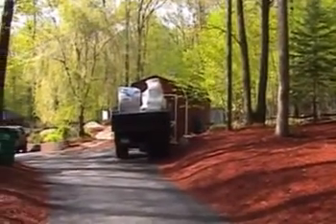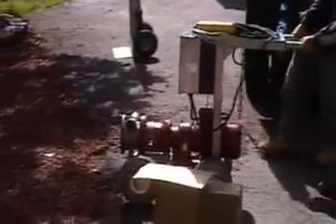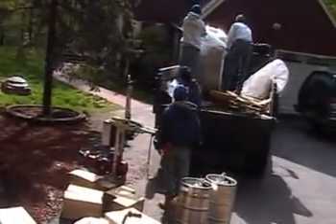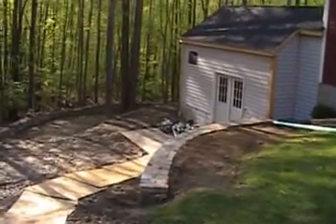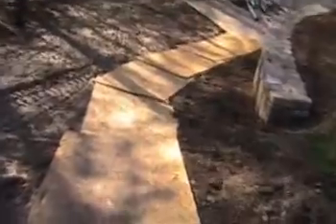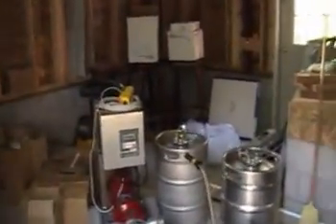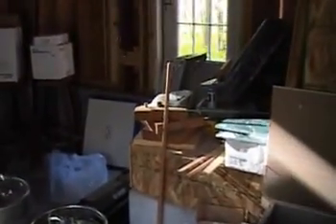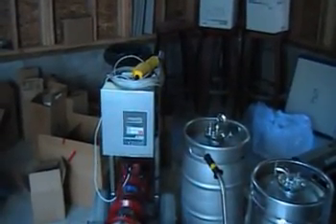Winery1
Building a personal winery